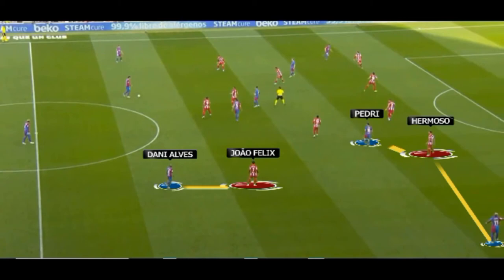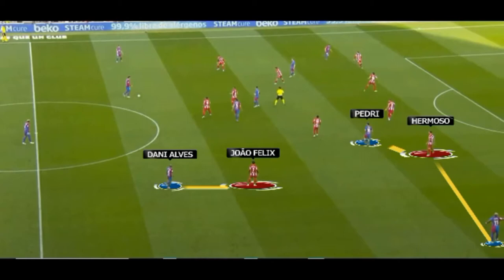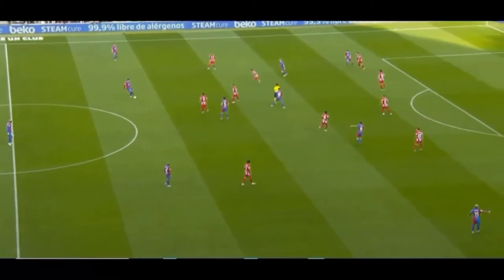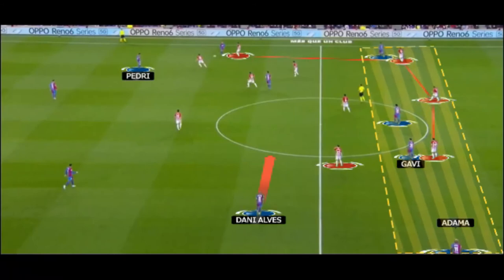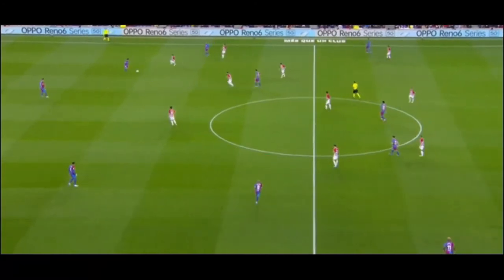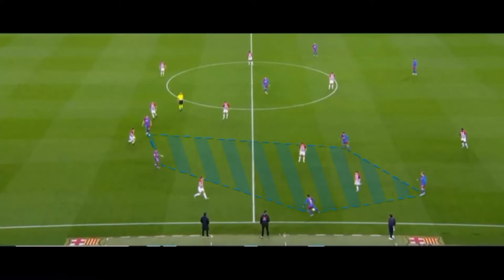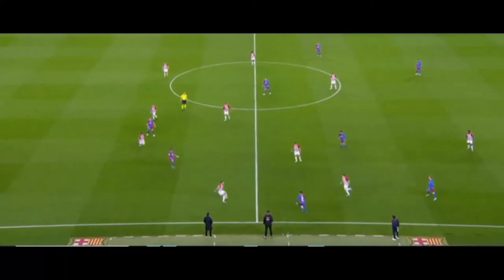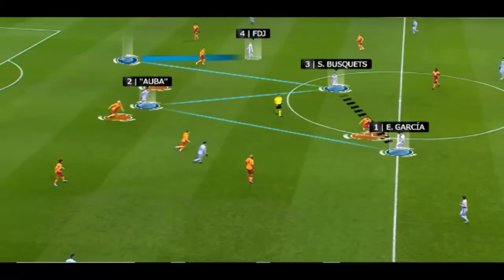How did XAVI TRANSFORM BARÇA ? 🧠 TACTICAL ANALYSIS (+ a global one) of XAVI BALL at @FCBarcelona 🔵🔴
Even if both games against Frankfurt showed there is still work to be done, we should not forget what Xavi has been doing so far, as he truly transformed Barcelona since his appointment as a coach there.

*Dembélé became more important recently, since Adama is now well-known and predictable in 1v1 (he almost always tries to put a cross in with his right foot instead of cutting inside)
**Sorry for the confusion in the last chapter : Team Building is the word and not Socio-Affectivity.

00:00 - Inverted Fullbacks
3:18 - Numerical Superiority up front
4:57 - Overload to isolate
5:51 - Counter-pressing
8:23 - 4th Man Passing Pattern (Bielsa's Up-Back-Through)
11:01 - Transfers and Management
14:18 - Team Building Training Sessions

FUTBOL THERAPIST

Football
Futbol
Fussball